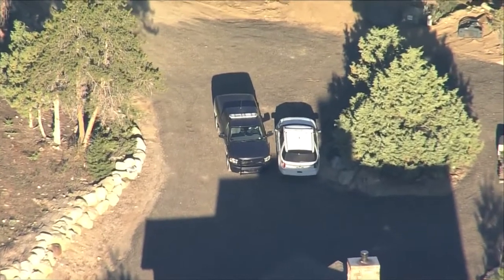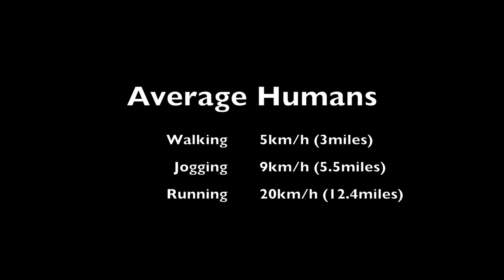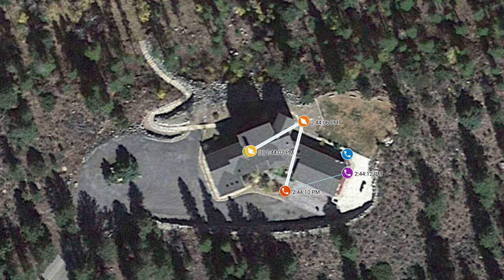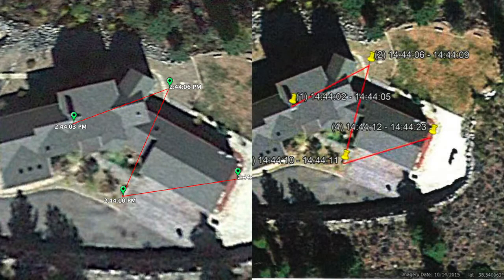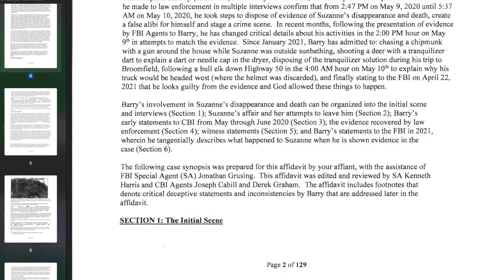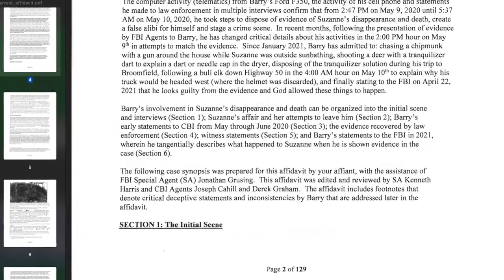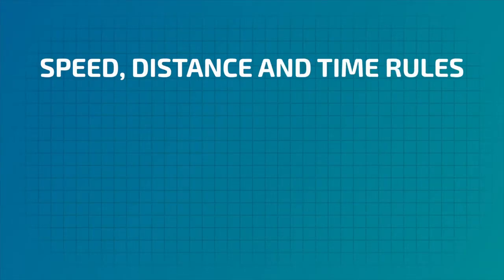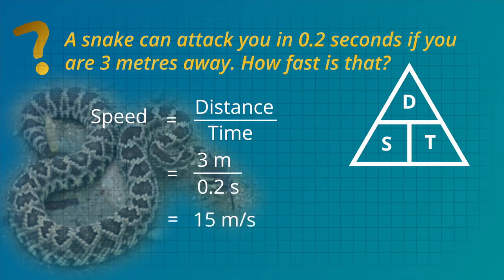🐰 🕳 Justice for Suzanne - Introduction 🐰 🕳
Just a little intro to keep your brains functioning while we iron out some details and kick off the series... enjoy!